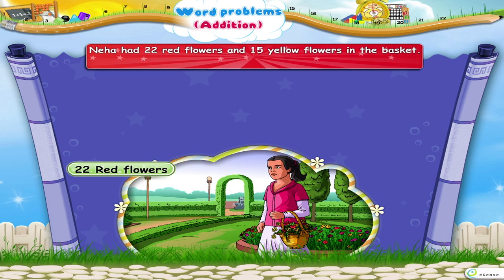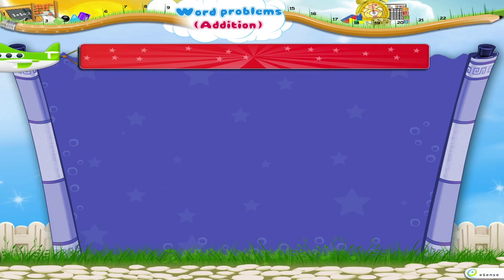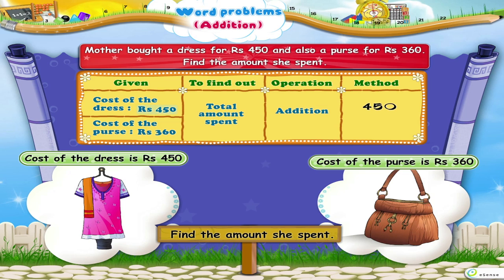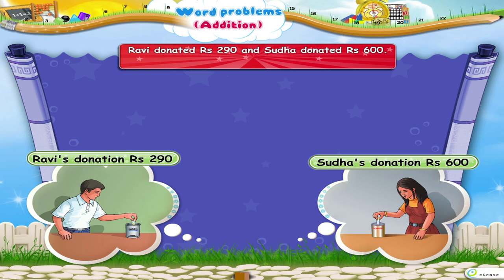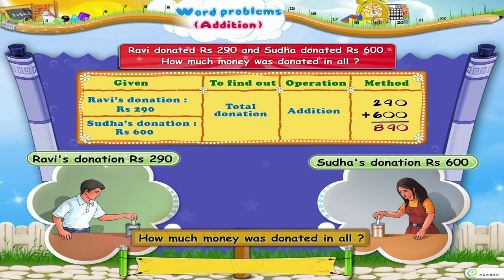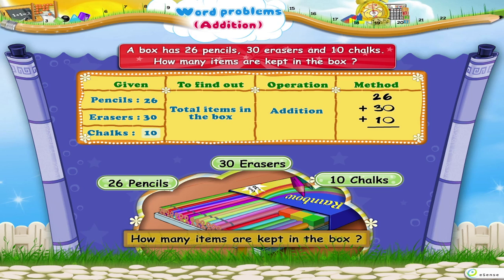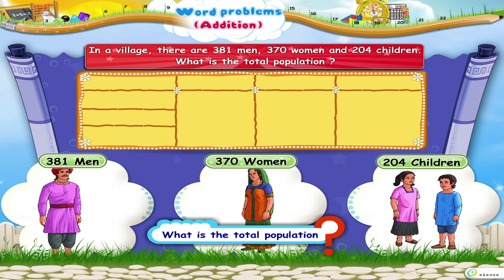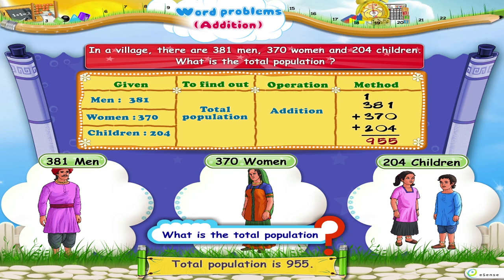Learn Grade 3 - Maths - Addition Word Problems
In this video you get to Learn Grade 3 - Maths - Addition Word Problems